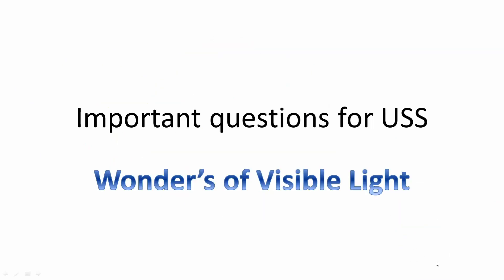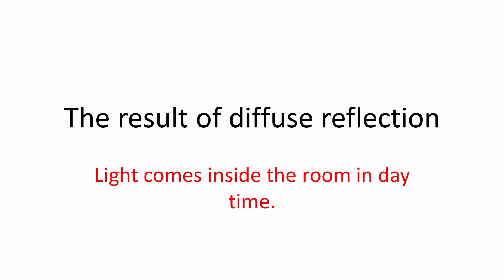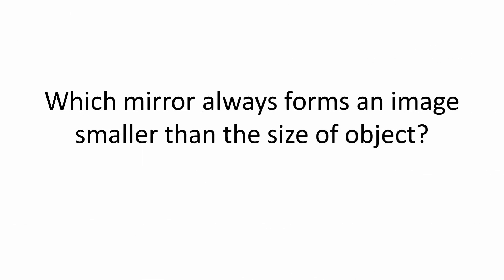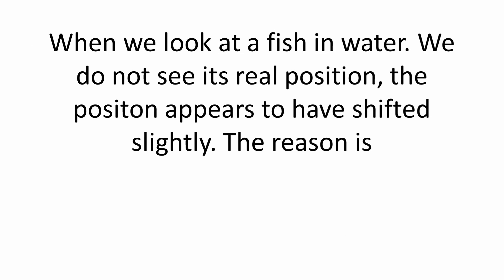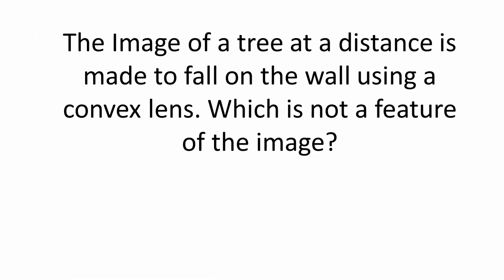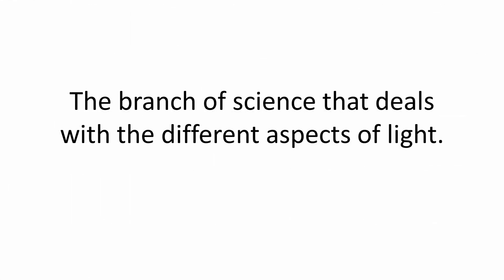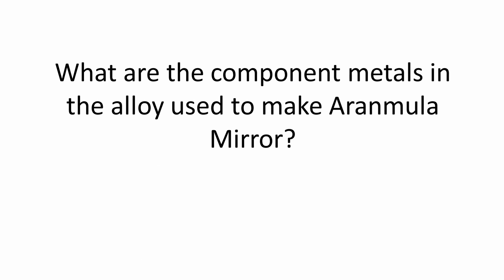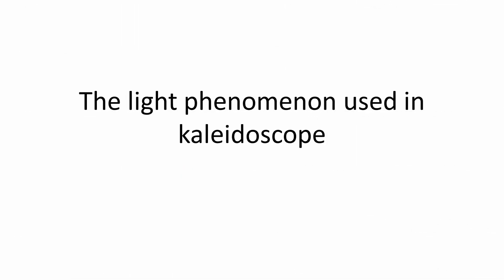USS Basic Science Important Questions | Wonders of Visible Light.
USS Basic Science Important Questions | Wonders of Visible Light @HisanaWorld